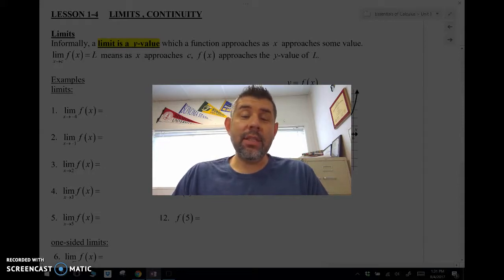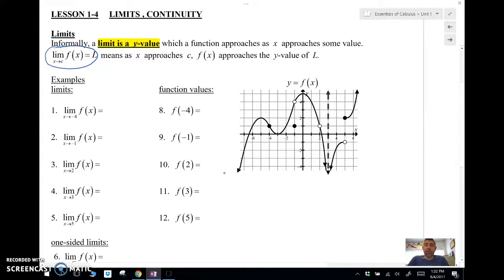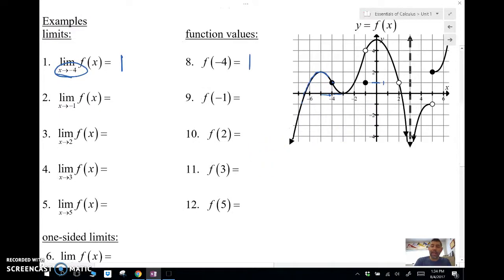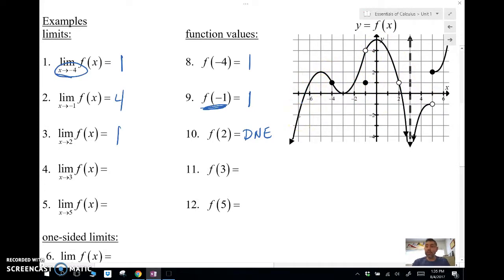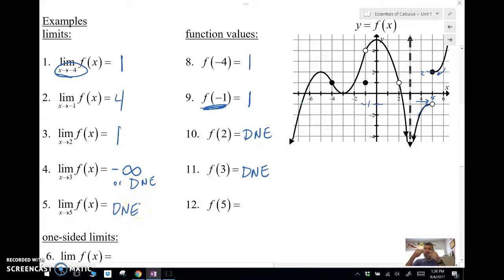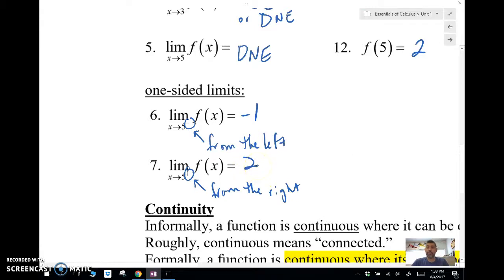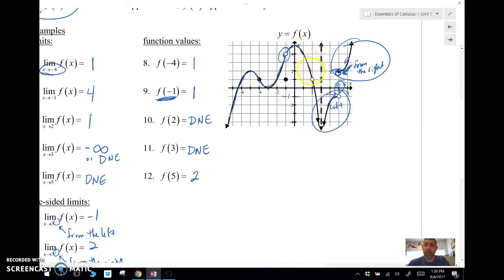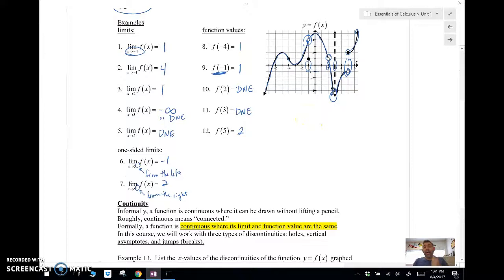AB Calc 1-4A: Limits and Continuity Graphically